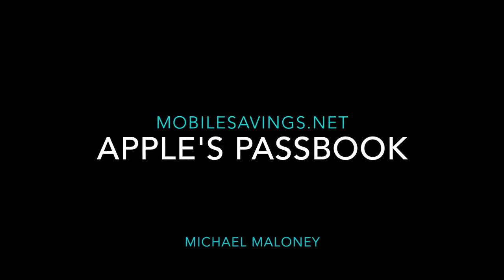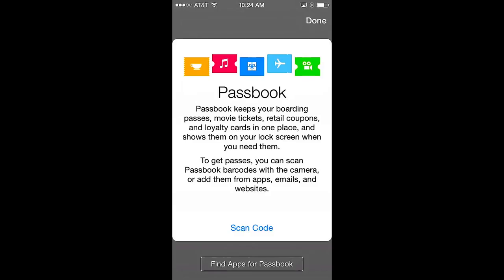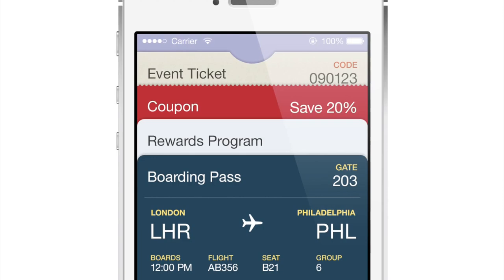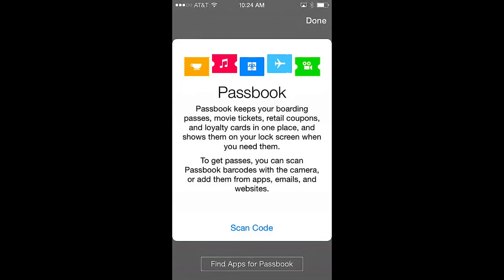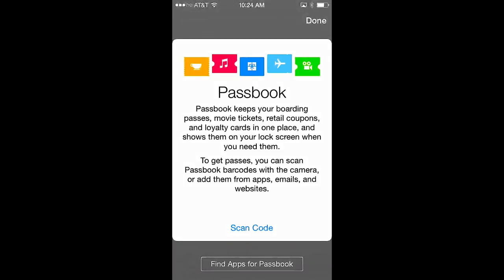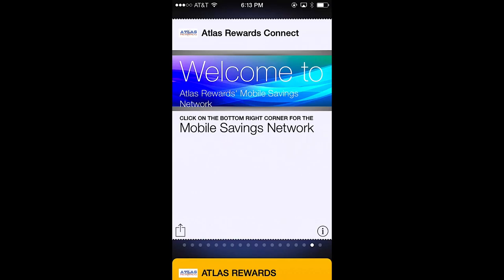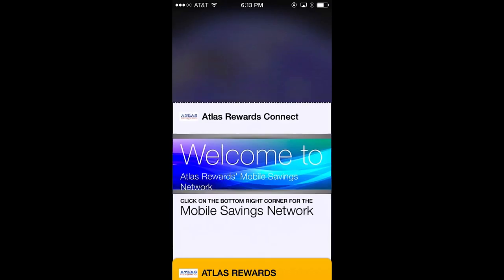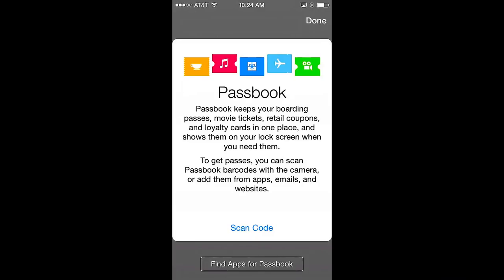Quick Tour of Apple Passbook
Business owners thinking about using mobile wallet marketing or consumers trying to figure out how the Apple Passbook app on iPhone works?  This brief video will explain how to get started --